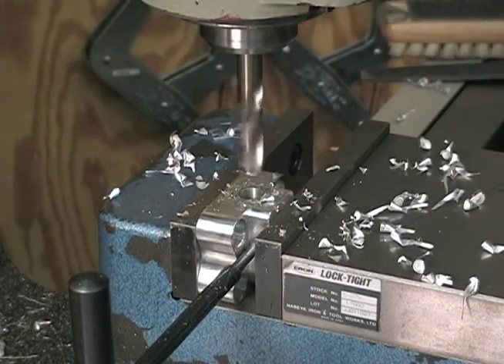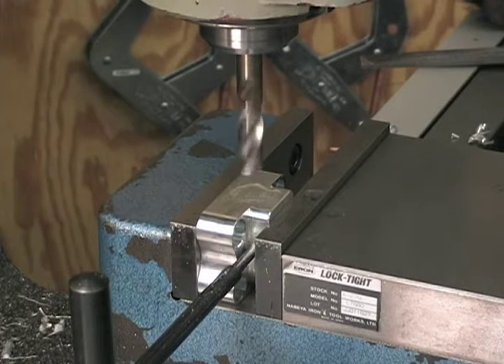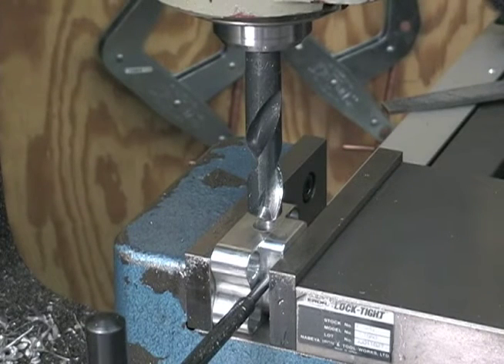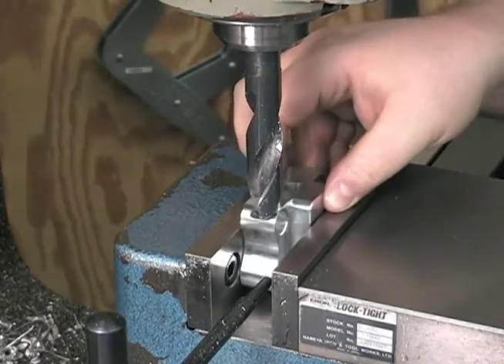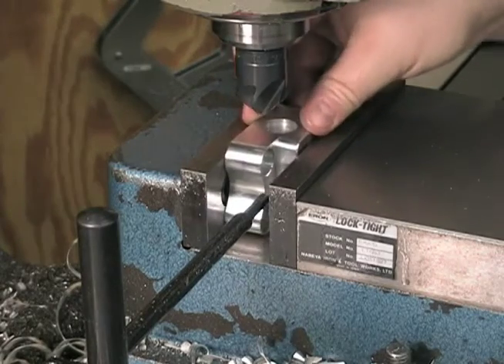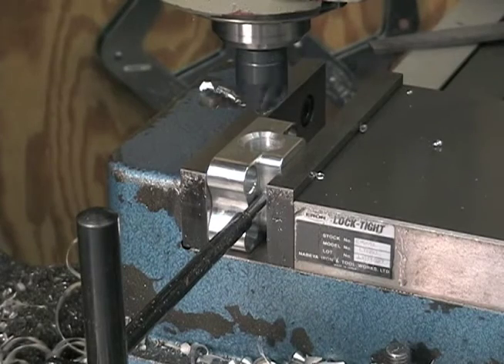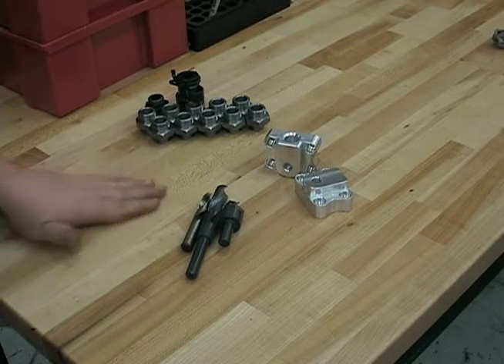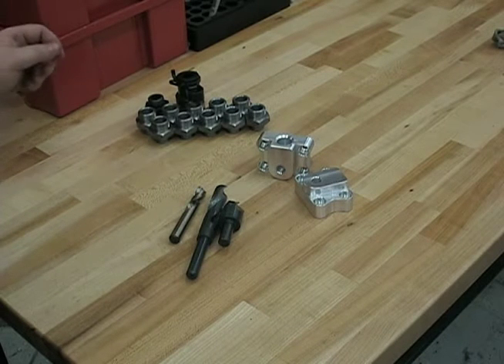Small Batch Production Drill & Chamfer - AirBase Prototypes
Still working on a batch of AirBase prototypes.

Here I am drilling and chamfering the  the input port, which will shortly be tapped 1/2"-14 NPT.

Material is 6061 T-6 aluminum, 1.25" thick by ~2" square.

Machine is a Sharp LMV-50 manual turret type milling machine (approximately Series 1 Bridgeport sized).

The order of operations shown is:

1) Drill 1/2" ID x 1.625" deep.
2) Drill 45/64" ID x 1.125" deep.
3) Chamfer 0.075" x 45°

Tools used:

1) Precision Twist Drill 1/2" OD Cobalt HSS Screw Machine Length drill, 135° split point.  Speed = 850 RPM
2) Interstate 45/64" OD Silver & Demming style HSS drill, 118° chisel point.  Speed = 300 RPM
3) MA Ford 1" OD x 90° HSS 6 Flute Countersink.  Speed = 150 RPM

Bumper music is "The Real Folk Blues" performed by Sapphire.